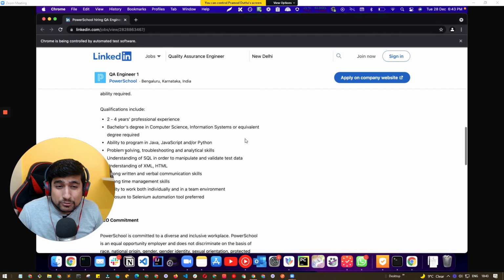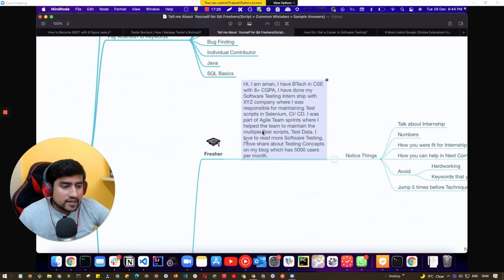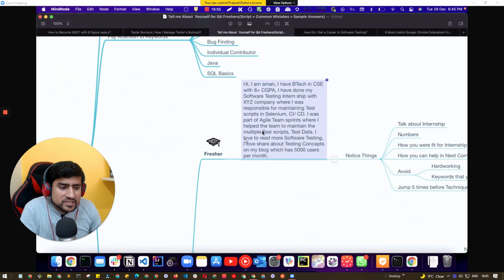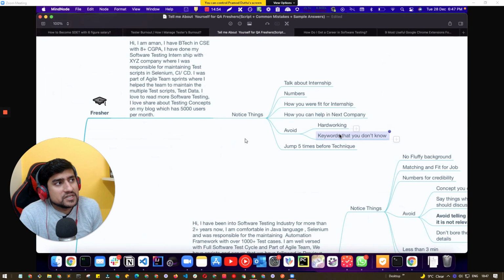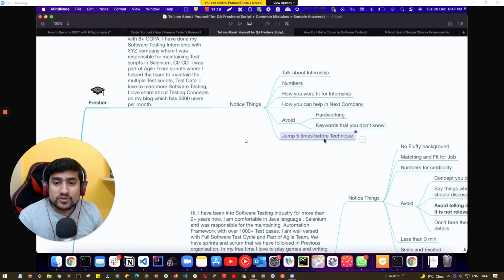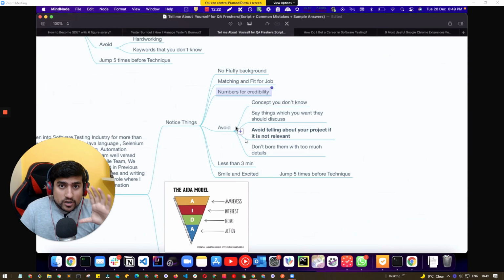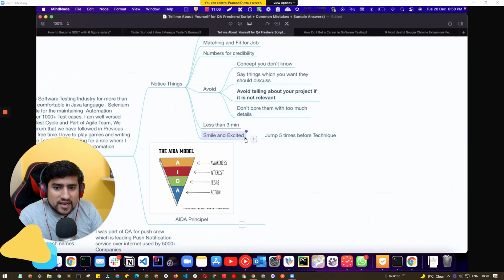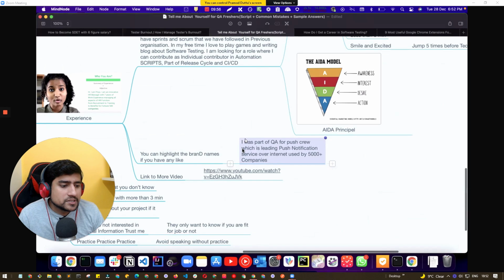Tell me About Yourself for QA Freshers / Experience [ Script with Common Mistakes, Sample Answers]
In this video, we are going to learn about How to answer the tell me about yourself for QA Freshers and QA with Experience, we will discuss common mistakes and script for tell me about yourself for both.

🔥🔥 IMPORTANT LINKs 🔥🔥